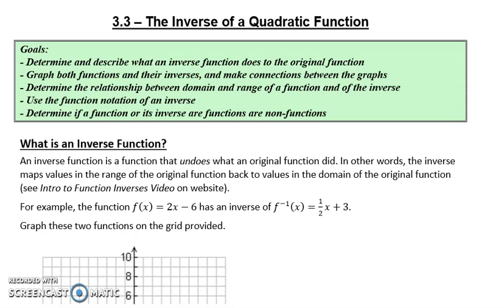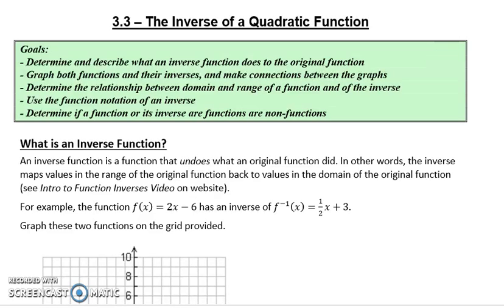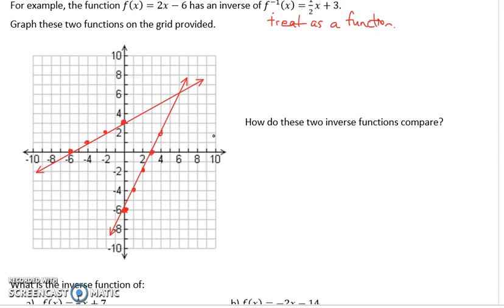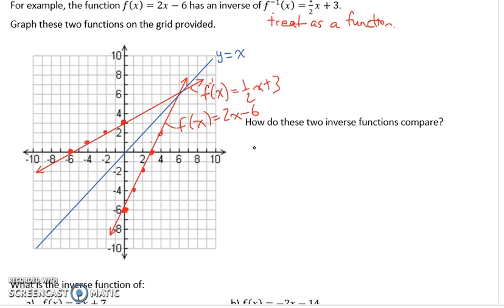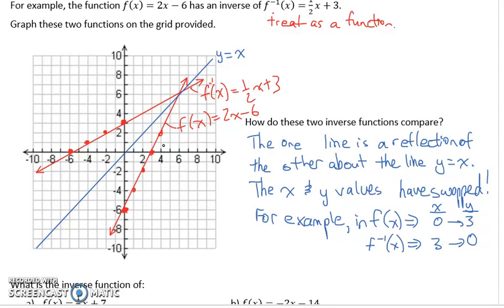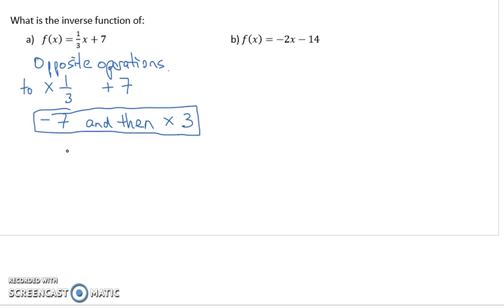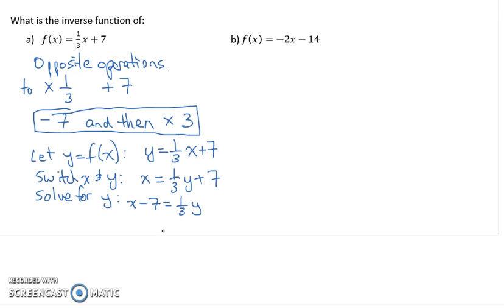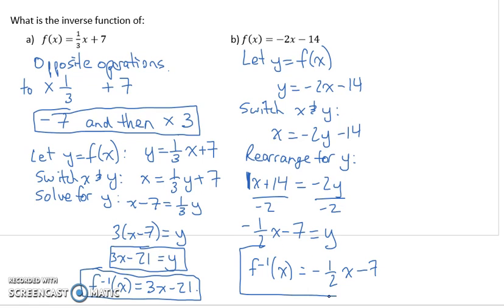Inverse of a Function Intro (3.3) (Part 1 of 2)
The inverse of a quadratic function (and of any function for that matter) is a function that switches the domain and range from the original function. It creates a sideways parabola!